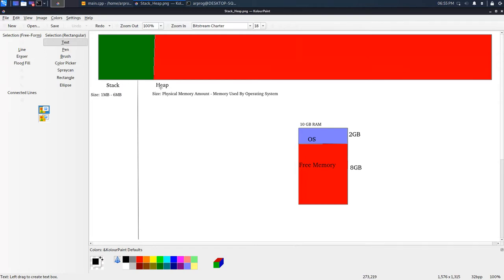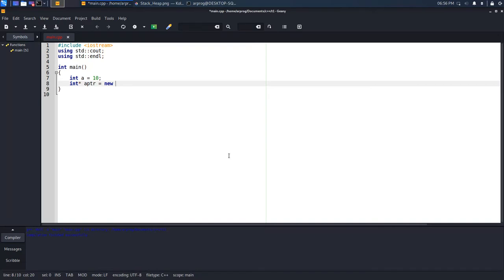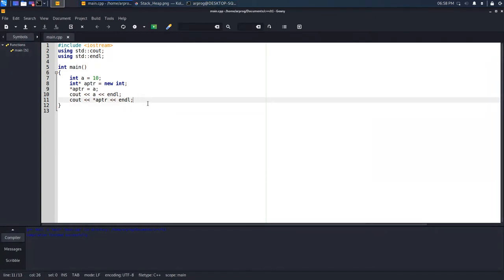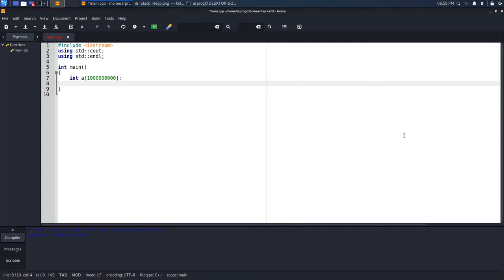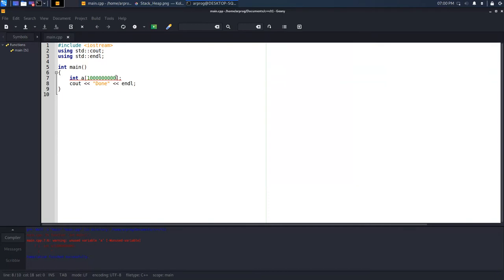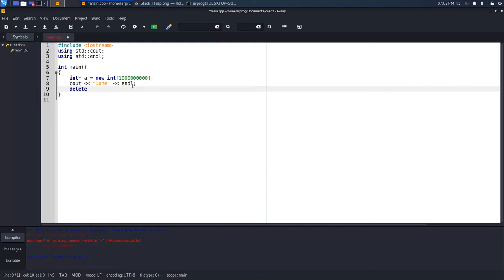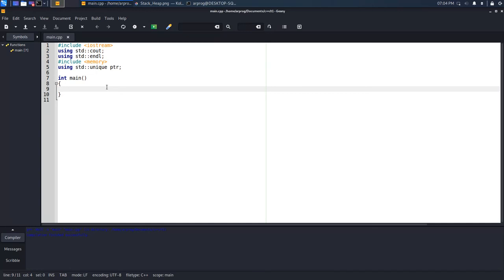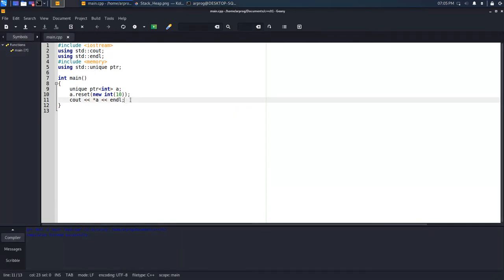Memory allocation with raw and smart pointers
This video covers memory allocation (garbage collecting) in C++ using raw pointers, as well as smart pointers.